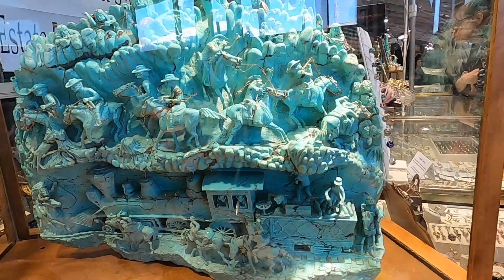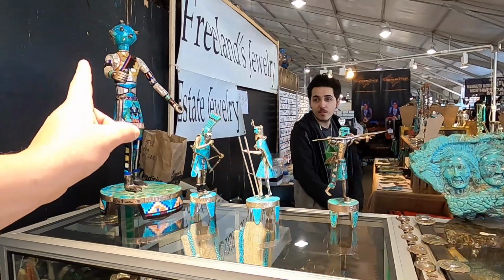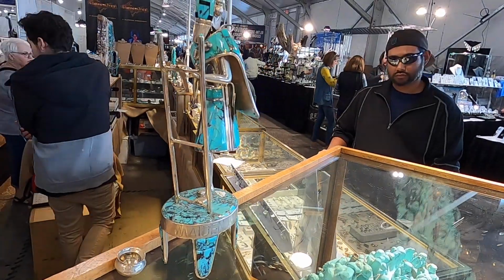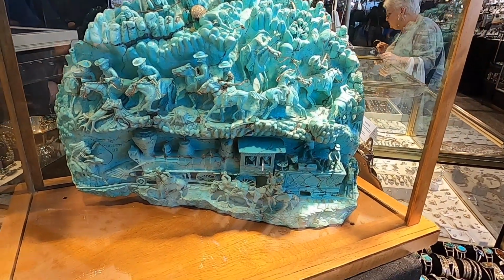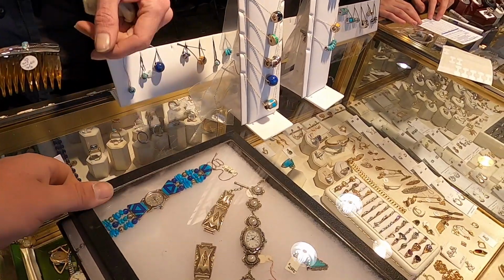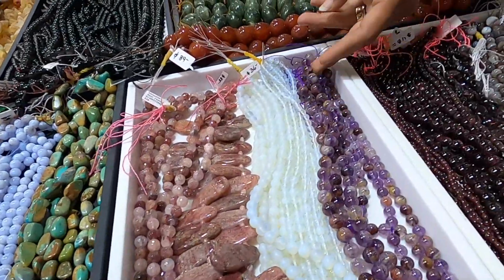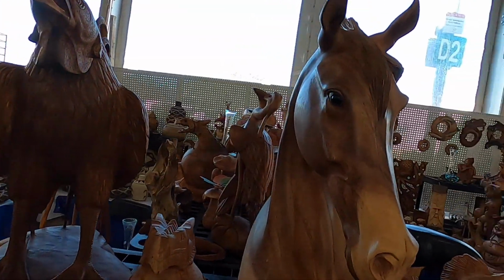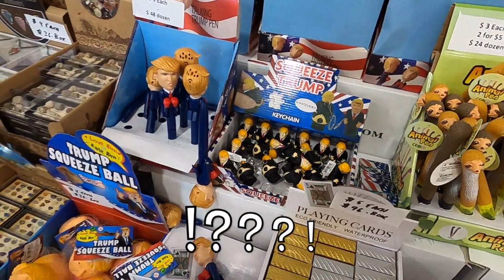Tucson Ge And Mineral Show 2020 Kino Gemshow part1